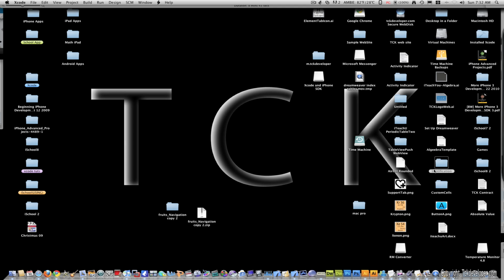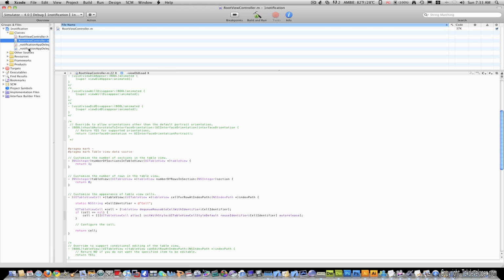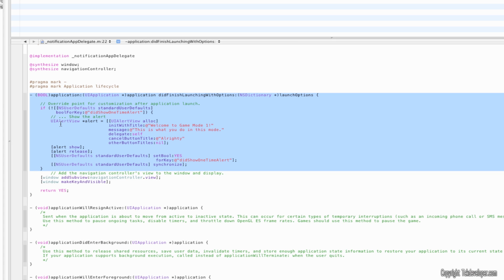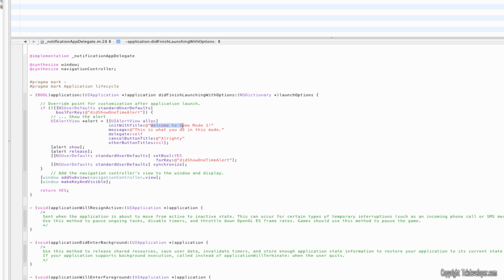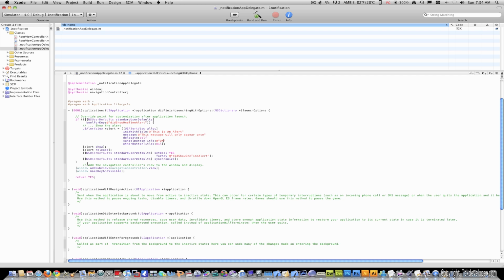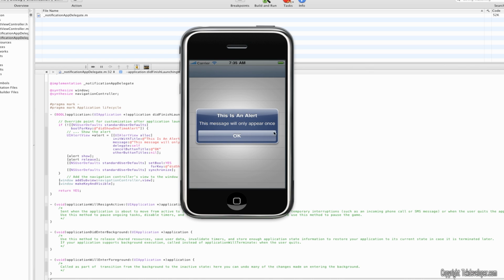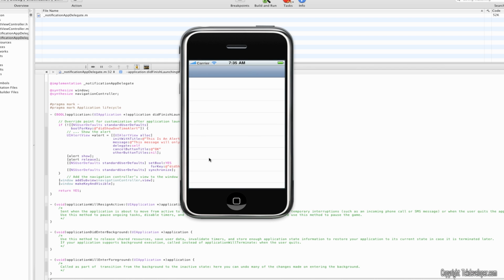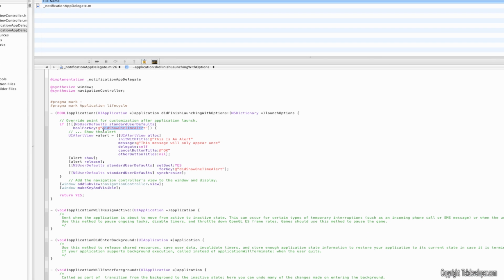iPhone SDK Display an UIAlertView ONCE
Need an app built? In this video you will learn how to make an alert appear when you first launch the app once. This is helpful to provide the user with useful info without annoying them.